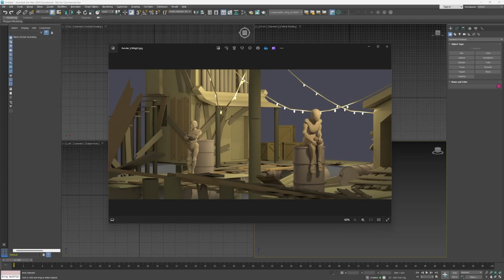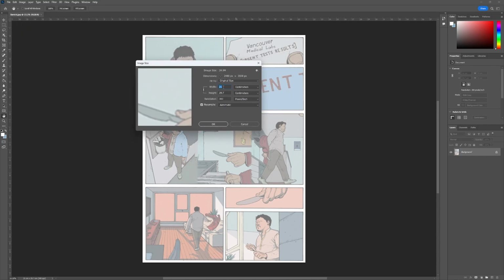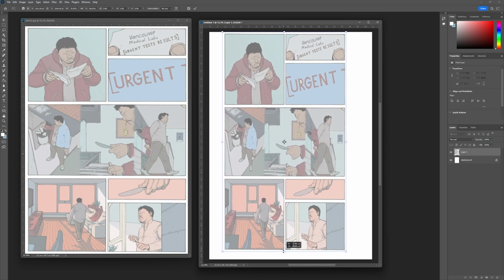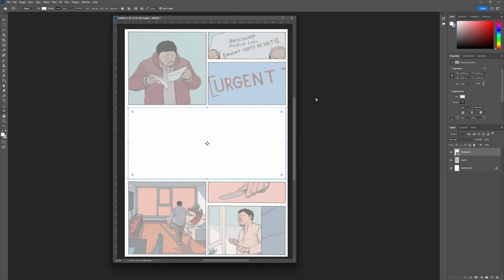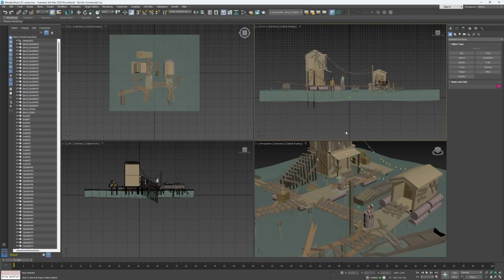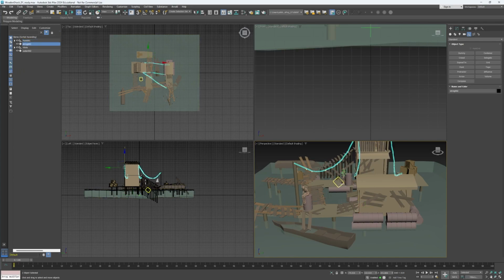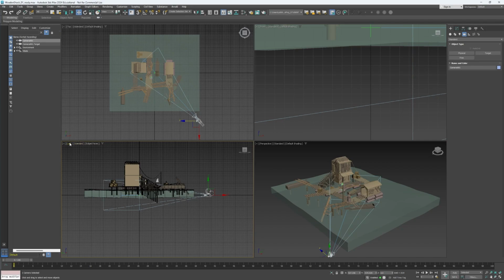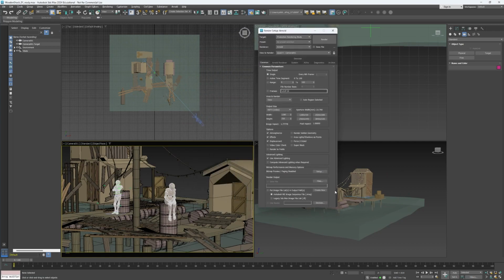video 01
00:00 Getting the resolution in Photoshop
04:07 Opening the scene in 3DS Max
04:57 Organizing scene objects
07:12 Adding a camera
08:41 Setting the resolution